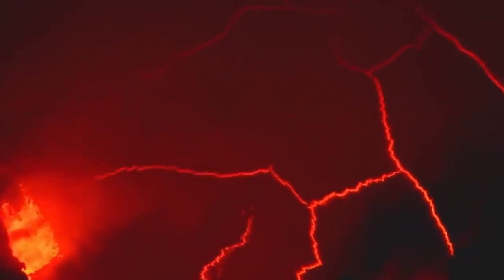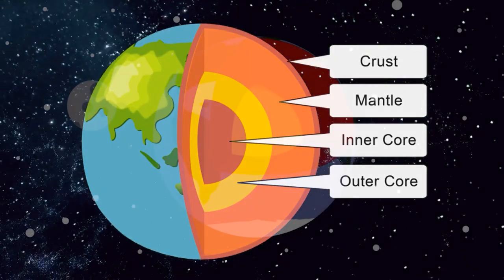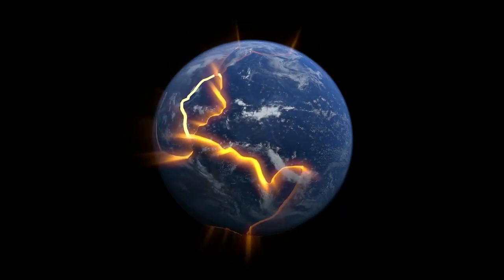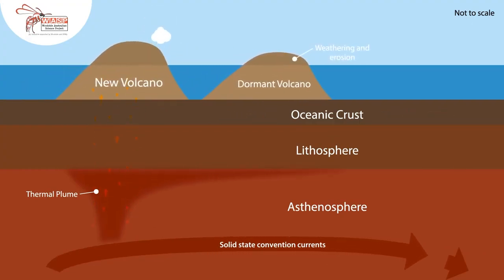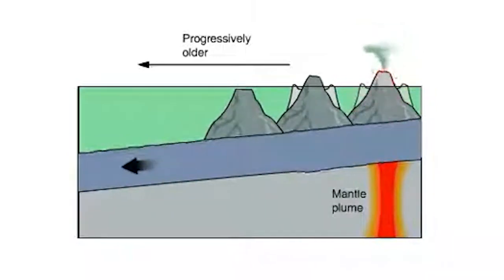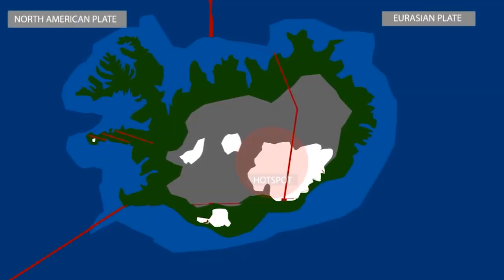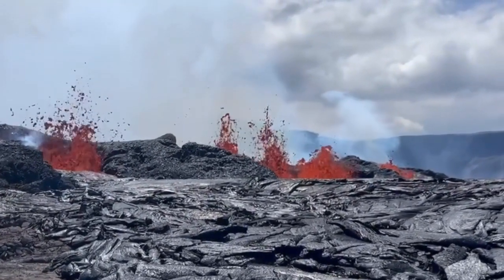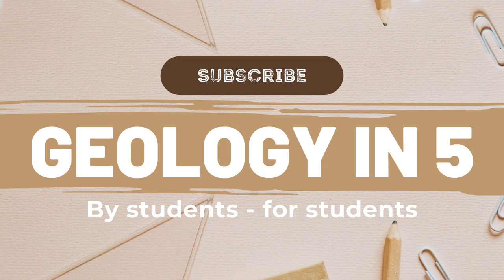Volcanoes That Don’t Follow the Rules: Hotspots Explained | Geology 101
Learn how hotspots form and why they build island chains like Hawaii and Iceland. A quick, clear geology explanation of mantle plumes and hotspot volcanism.

Hotspots are one of Earth’s most mysterious volcanic forces — fixed plumes of rising heat that can build entire island chains as tectonic plates move above them. In this video, we break down how hotspots work, why they stay in one place, and how they create iconic locations like the Hawaiian Islands, Iceland, and the Yellowstone region.

🌋 What you’ll learn:
• What a hotspot actually is
• How hotspot trails form long island chains
• Why Hawaii gets younger toward the southeast
• How Iceland sits on both a hotspot and a divergent boundary
• What makes hotspot volcanoes different from plate boundary volcanoes

From deep-mantle plumes to volcanic island building, this fast explanation shows how hotspots reshape the surface of our planet — even far from plate boundaries.

📚 My Books
How to Fall in Love with Nature Again
The Practice of Noticing